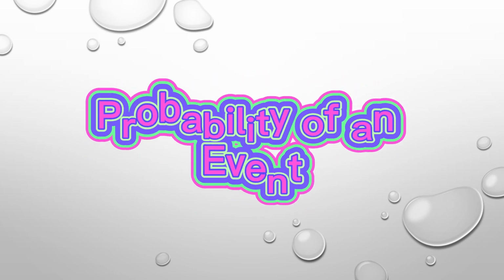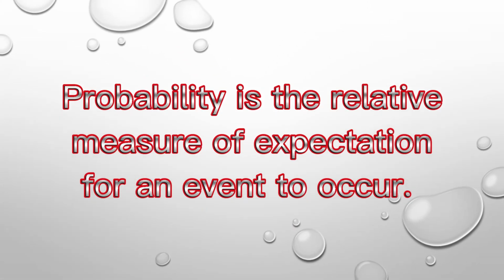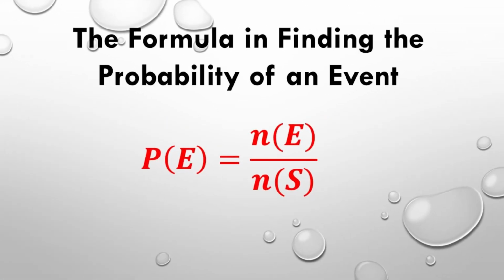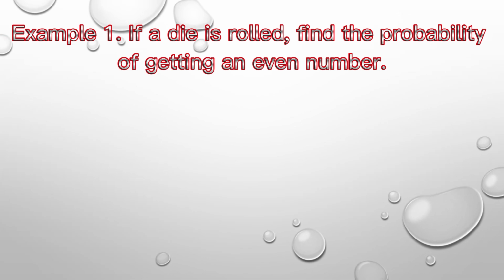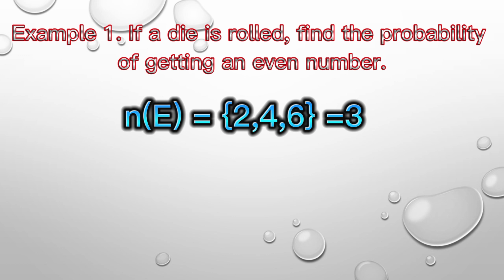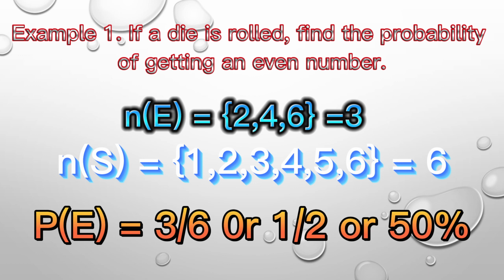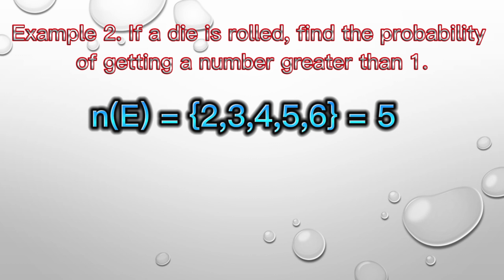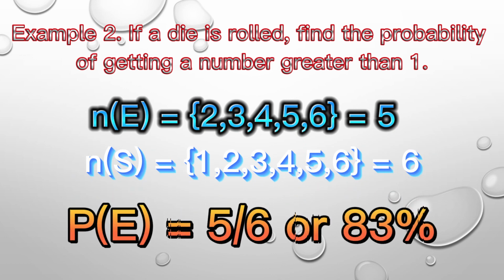Probability of an Event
This video is the introduction to the probability of an Event. The formula of the probability of an event is given. Examples in solving the probability of an event are given in order to better understand the concept.